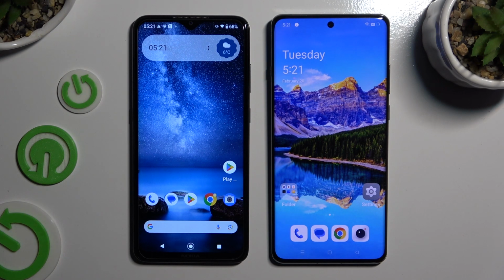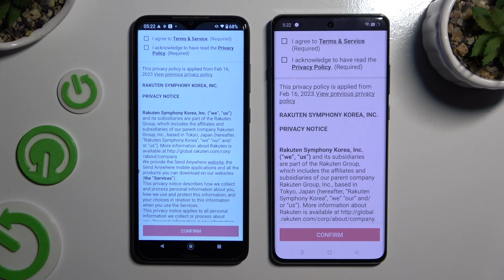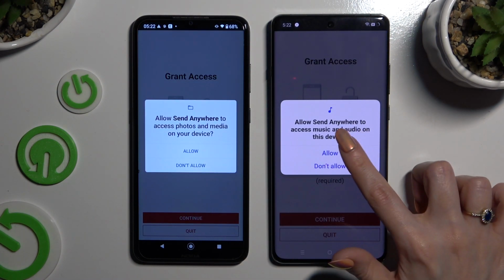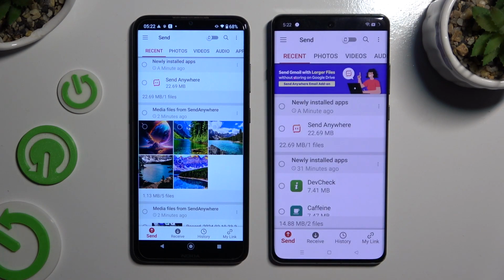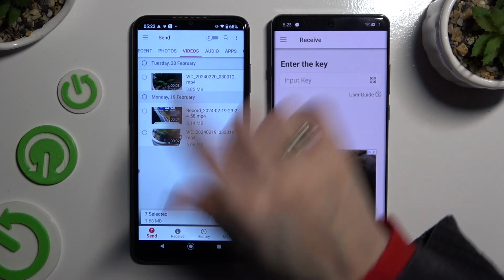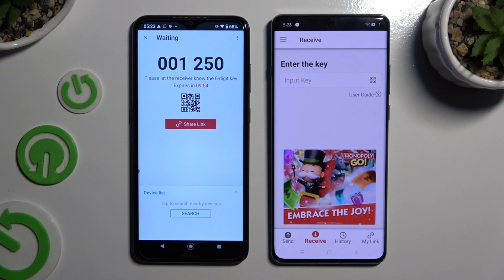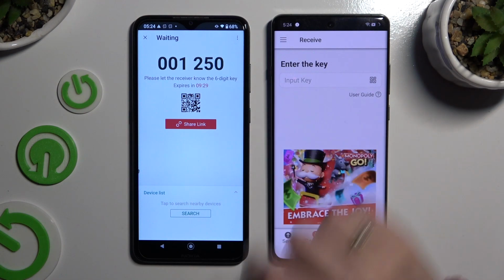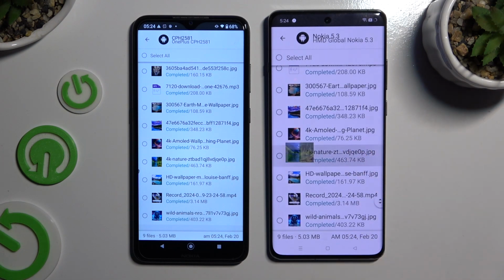Transfer Files from Android Device to OnePlus 12 using Send Anywhere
Find out more:
In this tutorial, discover the seamless process of transferring files from any Android device to your OnePlus 12 using the Send Anywhere app. Whether it's photos, videos, documents, or apps, you'll learn step-by-step how to utilize Send Anywhere's intuitive interface to securely and quickly transfer files wirelessly. From downloading and installing the app to initiating transfers and receiving files on your OnePlus 12, this guide covers everything you need to know to effortlessly move your data between devices.

What is Send Anywhere, and why is it a convenient solution for transferring files between Android devices?
How can users download and install Send Anywhere on their OnePlus 12 smartphones?
What are the steps involved in setting up Send Anywhere to send files from an Android device to a OnePlus 12?
Can you explain how Send Anywhere ensures the security and privacy of transferred files during the process?
Are there any limitations to the types or sizes of files that can be transferred using Send Anywhere?